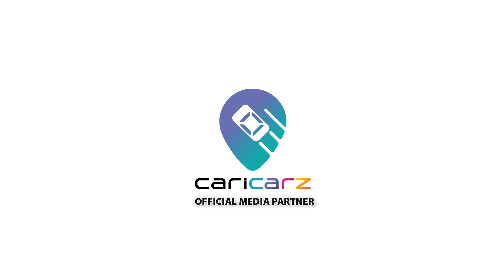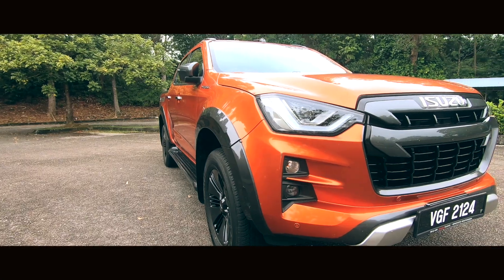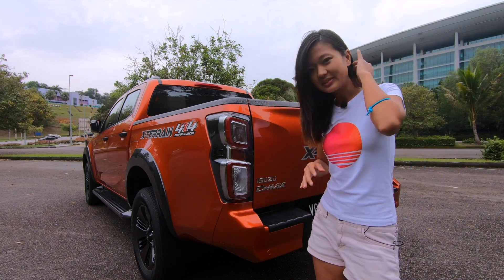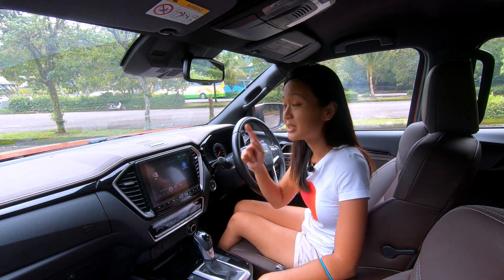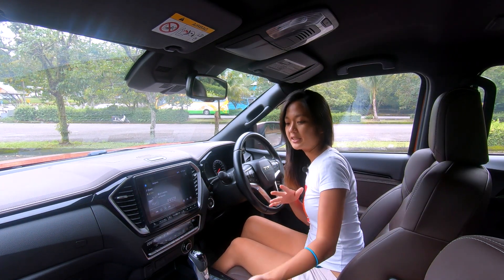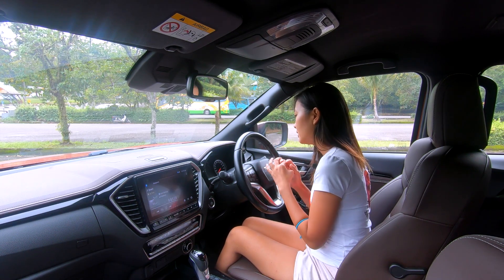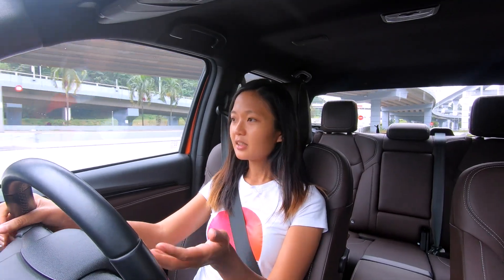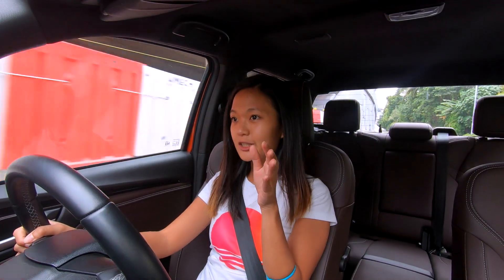Isuzu D-Max X-Terrain Full Review!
It has one thing that all its other competitors don't.
Support me!
00:00 Introduction & Exterior Walkaround
06:06 Interior
13:23 Driving
18:51 okthxbye!